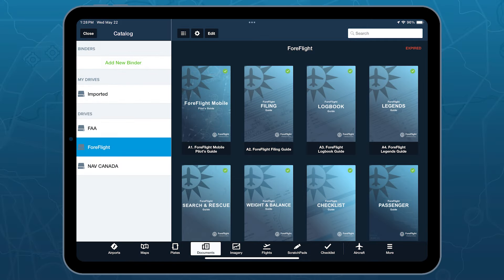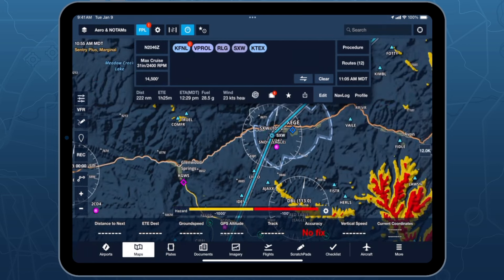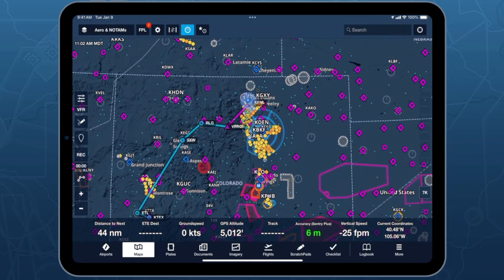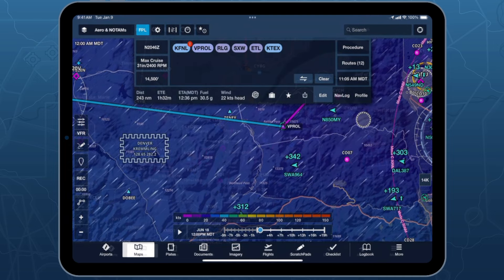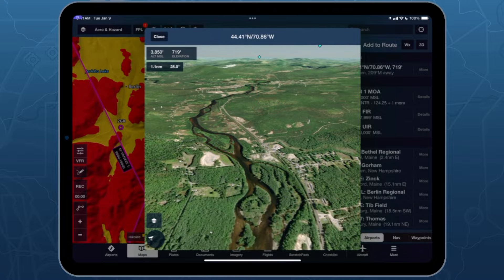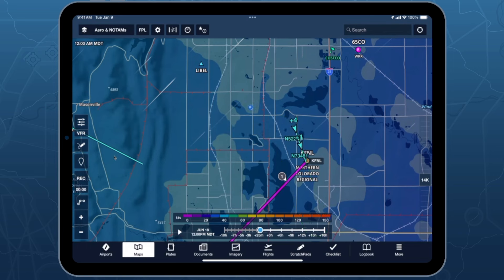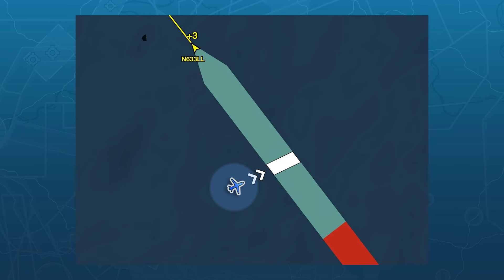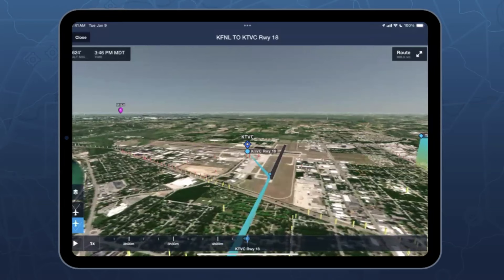Hazard Awareness Features In ForeFlight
Learn how ForeFlight's extensive collection of inflight hazard awareness features can improve your safety of flight around terrain, obstacles, and difficult weather. We will show you how to make the most of synthetic vision, reported turbulence, and 3D obstacles to bolster your situational awareness to plan smoother and safer flights.